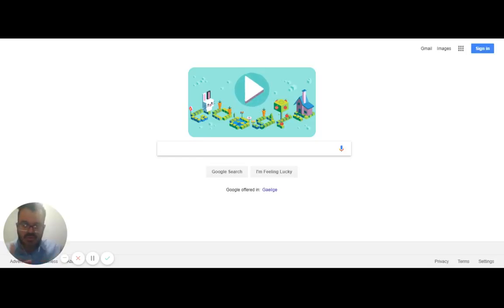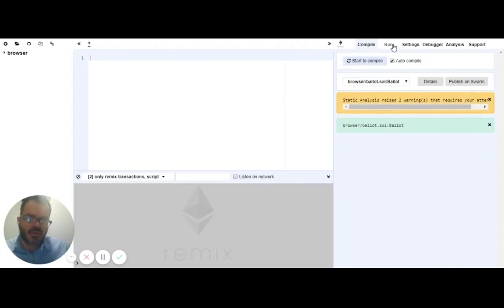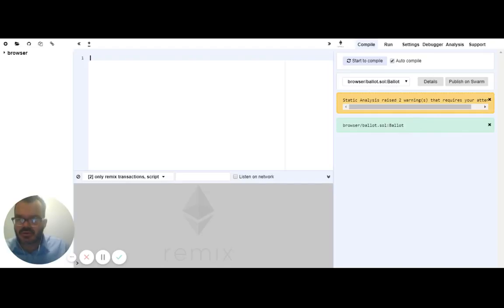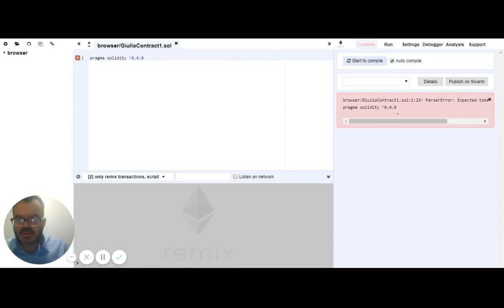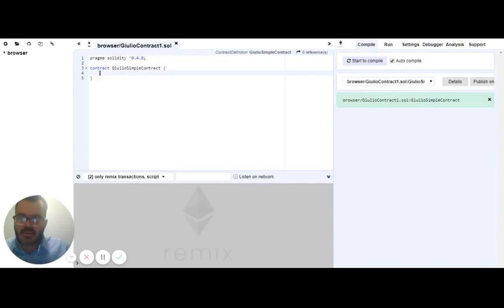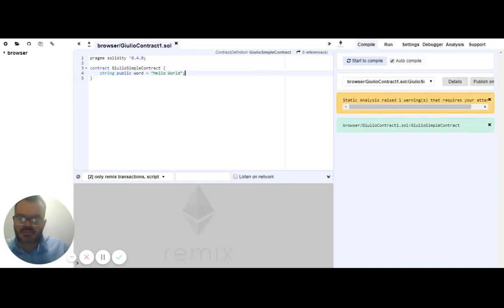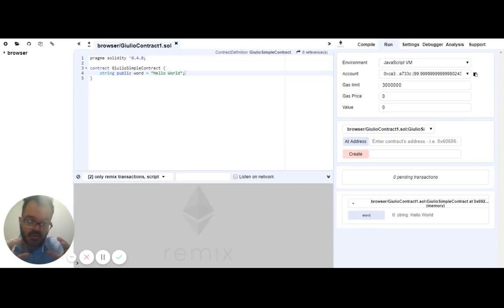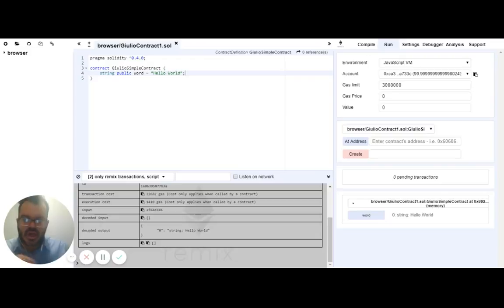3 Minutes Smart Contract in Solidity (Ethereum)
SOLIDITY: Solidity is a contract-oriented, high-level language for implementing smart contracts. It was influenced by C++, Python and JavaScript and is designed to target the Ethereum Virtual Machine (EVM). Solidity is statically typed, supports inheritance, libraries and complex user-defined types among other features.